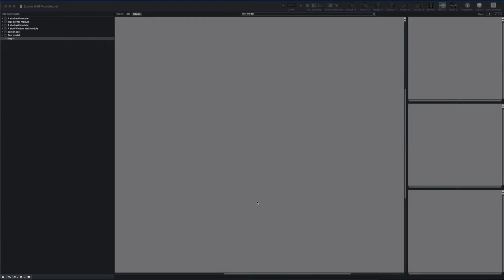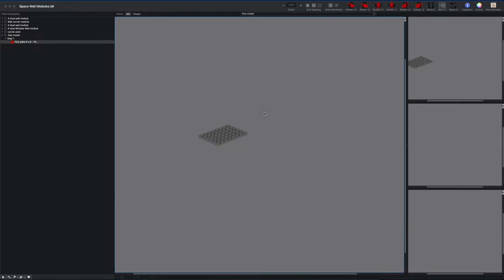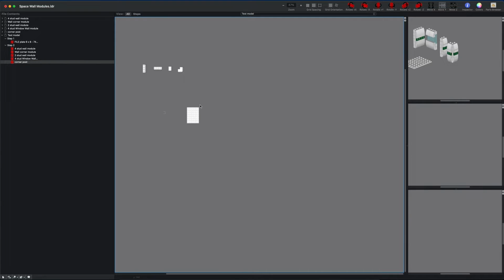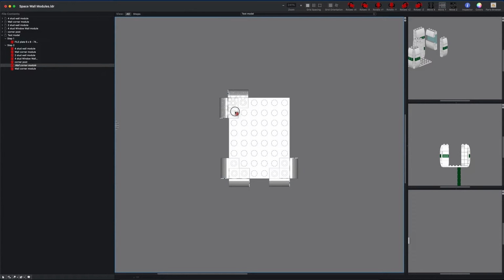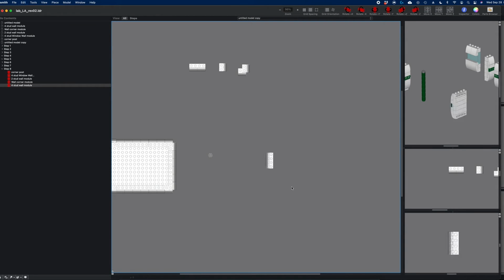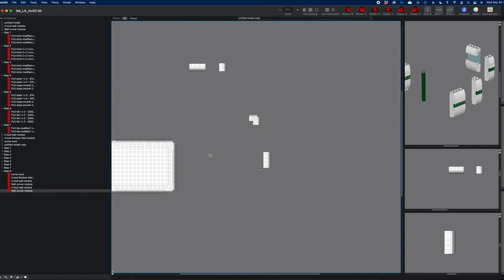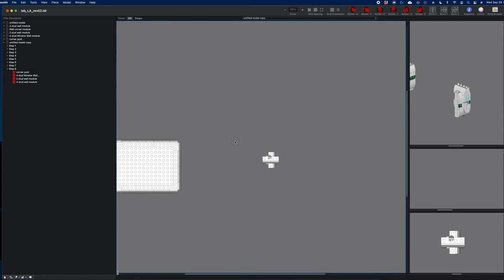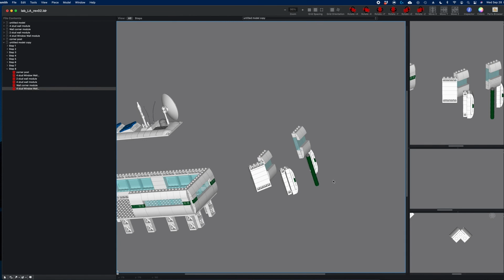Bricksmith Submodels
Intro to figuring out Bricksmith (MAC OS) submodels.  2nd half talks about the rotation of the submodels in the bigger working model.

I was actively figuring some of this out while recording.